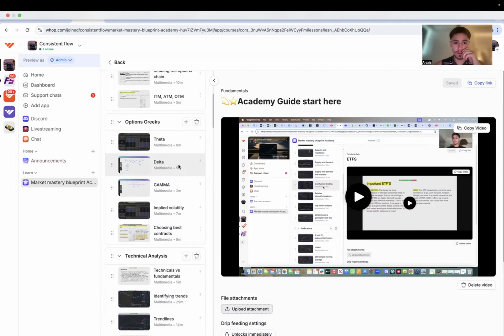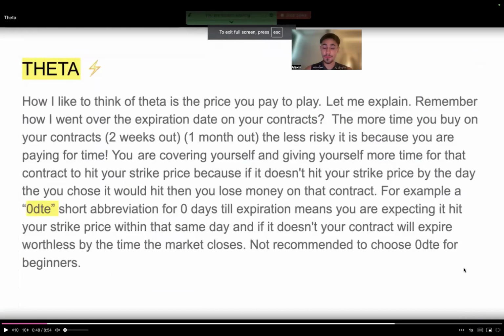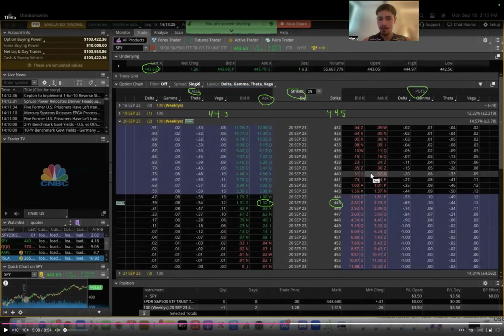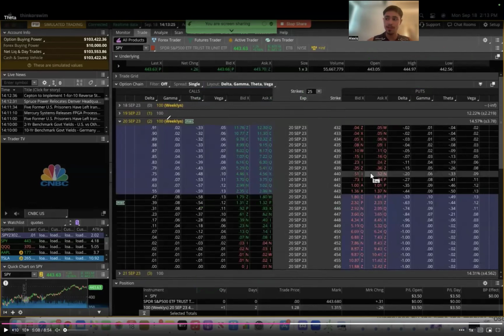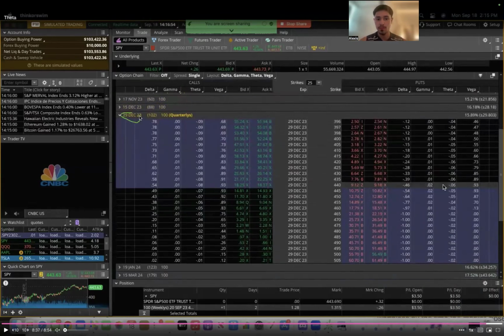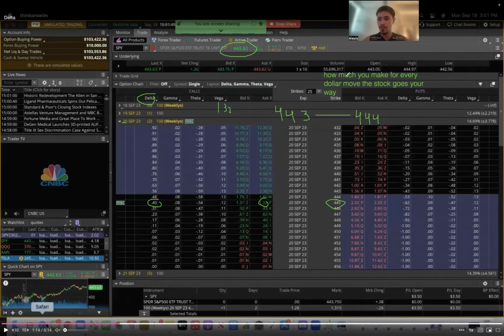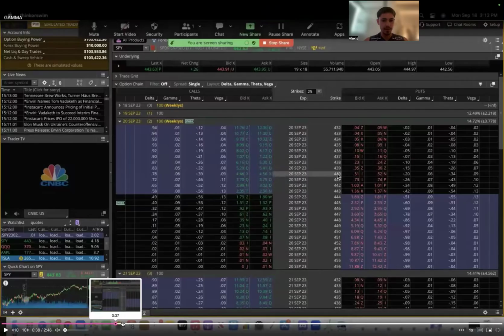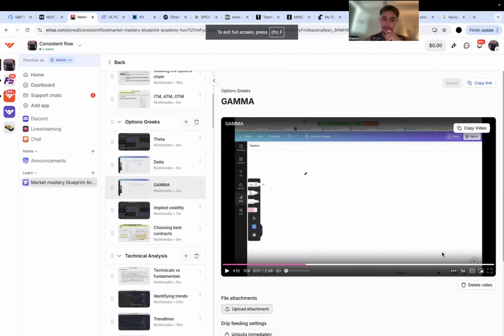SIMPLIFYING THE OPTIONS GREEKS FOR BEGINNERS THETA,DELTA,GAMMA (Free beginners course)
In this lesson, I break down Delta, Gamma, Theta,  in the simplest way possible so you can finally understand what they mean and, more importantly, how they actually affect your option trades.

Whether you’re completely new to options or have struggled to understand the Greeks in the past, this lesson is designed to make everything click.

Want to practice options without risking your own capital?

Check out Vanquish Trader  the first options prop trading platform that lets traders keep 100% of their payouts.